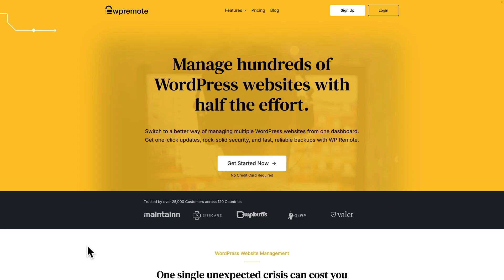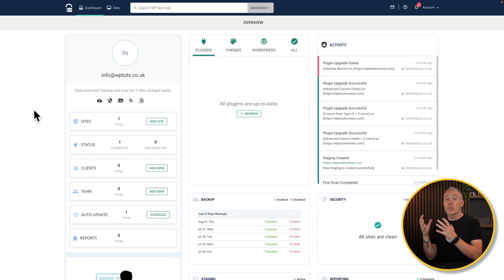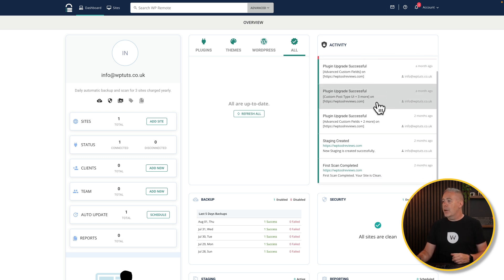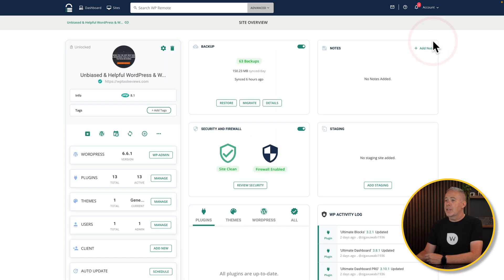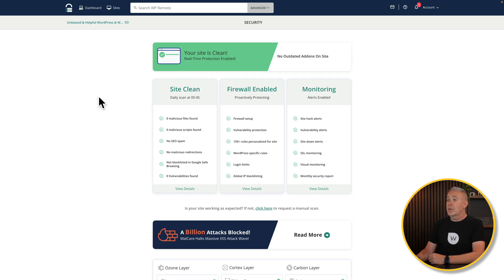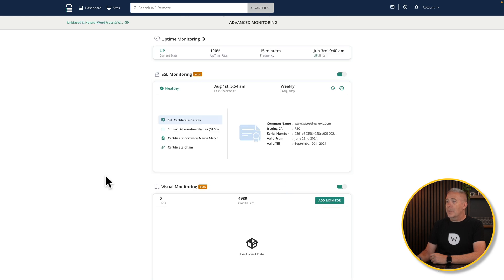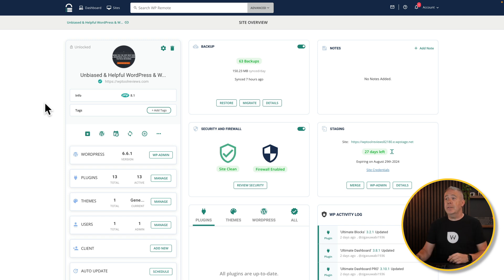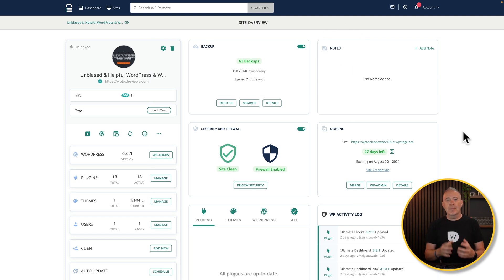Effortless Management of Multiple WordPress Websites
In this video, we dive into the complexities of managing multiple WordPress websites and how WP Remote can simplify your workflow.

As a WordPress user, you know the importance of regular updates, security, and backups.

While handling one or two sites is manageable, scaling up to five, ten, or even twenty can become overwhelming. That's where WP Remote comes in.

- WordPress Backups: Ensure redundancy with multiple backups.
- WordPress Security: Protect your sites from vulnerabilities.
- WordPress Staging: Test changes safely before going live.
- Safe Updates: Update plugins and themes without risking your live site.

We'll explore the WP Remote dashboard and demonstrate how to manage multiple sites efficiently, monitor performance, and handle updates and backups seamlessly.

Whether you're a solo developer or part of an agency, WP Remote offers tools that can save you time and hassle.

Key Features Covered:
1. Overview of the WP Remote Dashboard
2. Adding and managing multiple sites
3. Monitoring site activity and performance
4. Setting up and managing backups
5. Enhancing site security
6. Creating and using staging sites
7. Safe updates with visual regression testing
8. Reporting for clients

By the end of this video, you'll understand how WP Remote can streamline your WordPress site management.